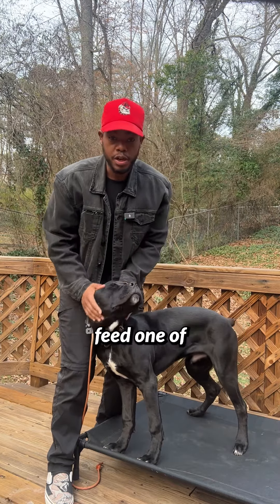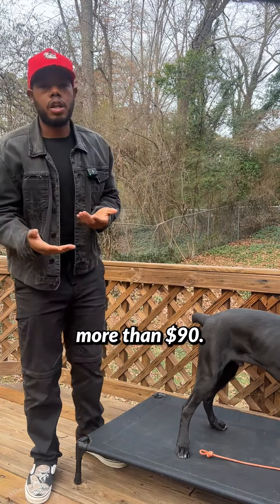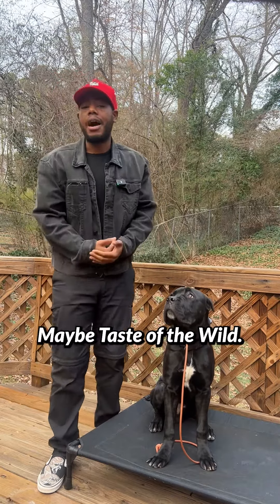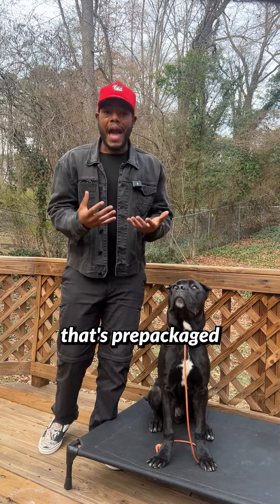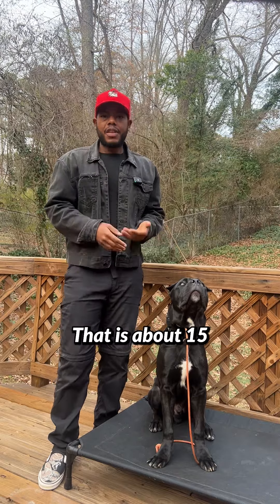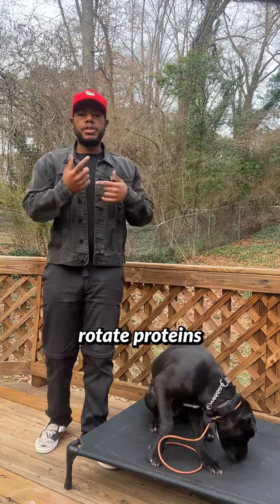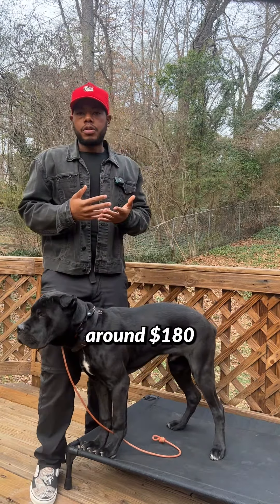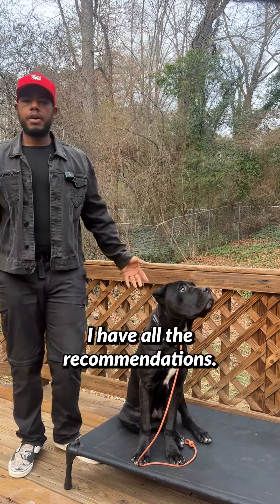How much does it cost to feed a Cane Corso!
If not we do virtual training programs as well!

Please visit our TikTok, Instagram and Facebook where we post shorter videos and photos often.

If you're interested in having us train your dog or puppy please reach out so we can discuss your training needs.